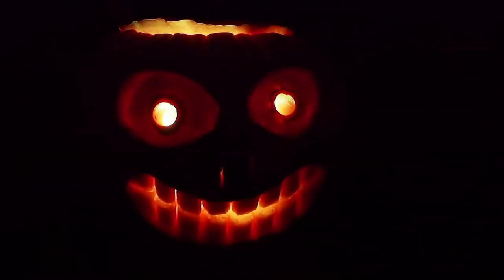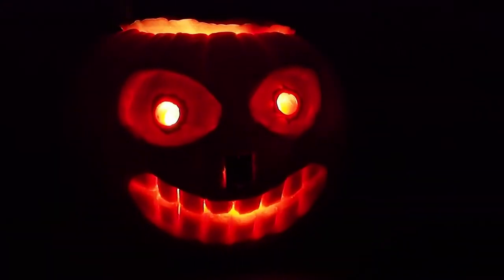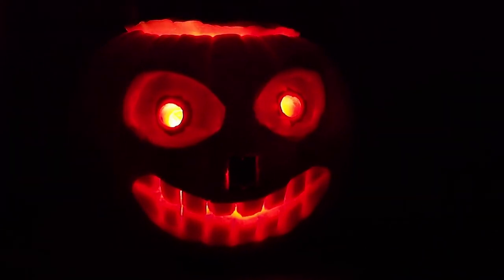PA270070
Demo of my motion sensing Jack-O-Lantern. (This is the second video. The first upload was broken halfway through and the video hangs...)

This was a very simple project that only takes a few minutes to put together. It's powered by a rainbowduino and the project files are available on hackaday